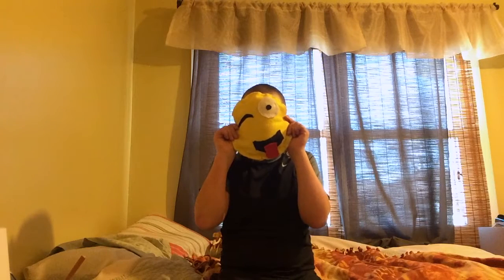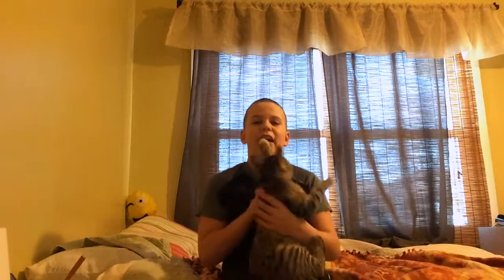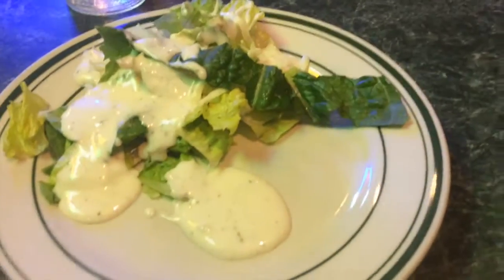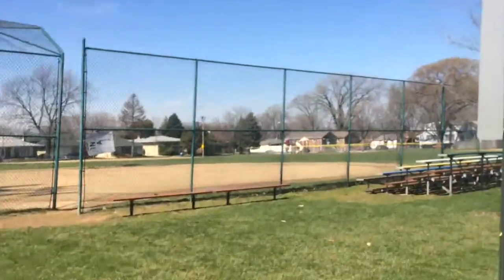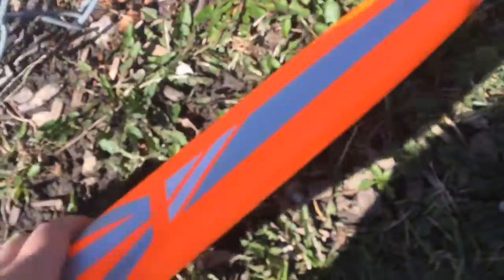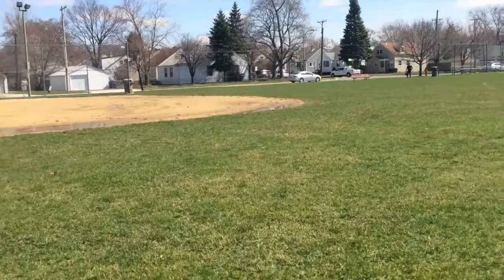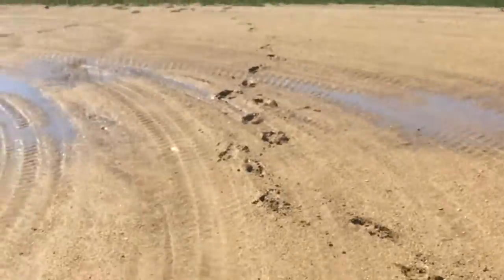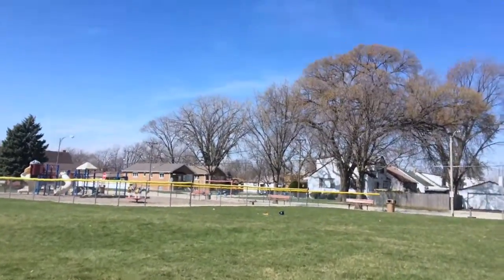Beggars and Baseball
Also let me know down in the comments below what video you want to see next. Peace Out And That Is A Rap!